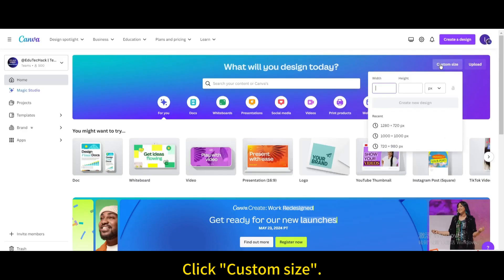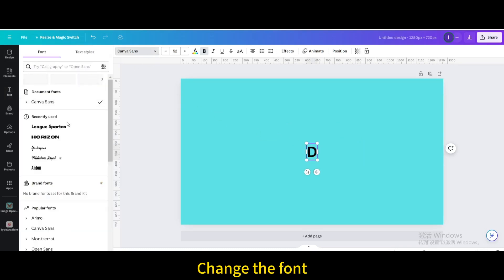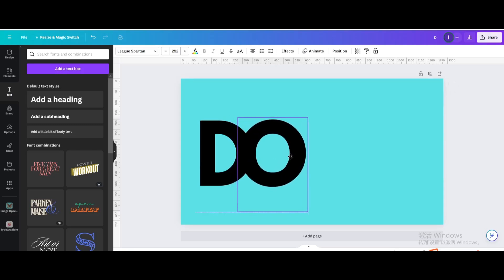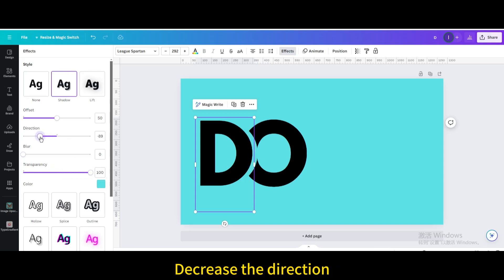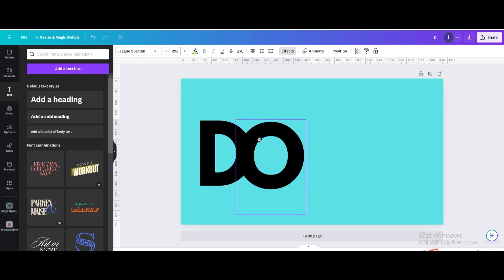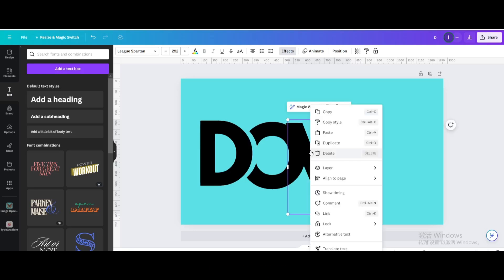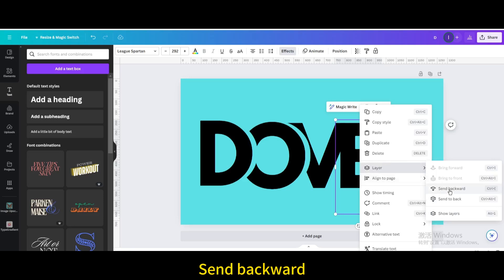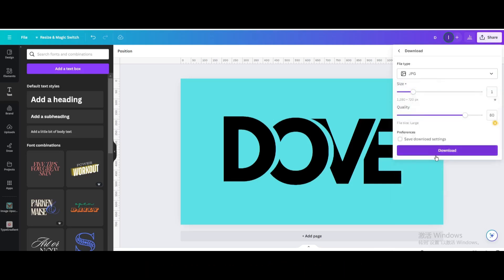How to Cut Text in Canva | Step-by-Step Tutorial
Ready to level up your design game in Canva? Join us in this tutorial where we show you how to cut text in Canva with ease!

Whether you want to create unique typography designs or add a touch of creativity to your projects, cutting text can make your designs stand out.

In this step-by-step guide, we'll walk you through the process of cutting text in Canva, allowing you to create visually appealing and engaging graphics.

Learn the tips and tricks to effectively cut, slice, and manipulate text in Canva to achieve the desired effects.

Enhance your design skills and unlock new possibilities with this simple yet powerful technique.

Watch now and start cutting text like a pro in Canva!